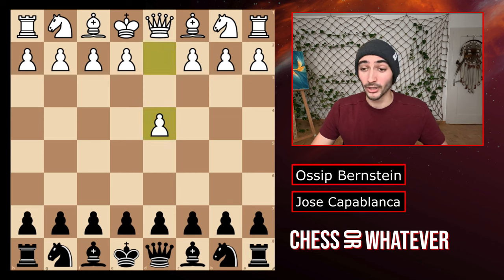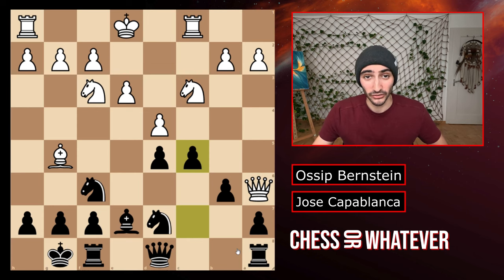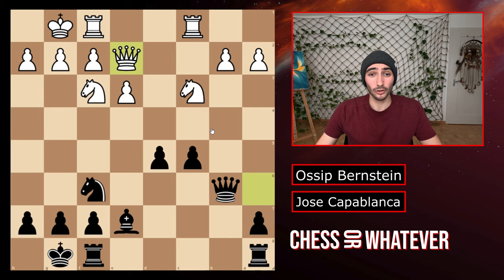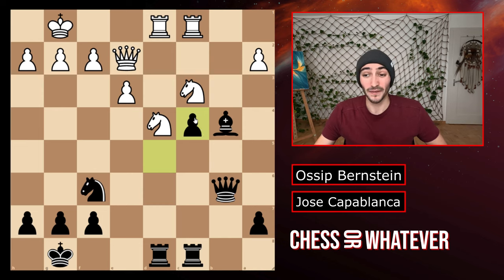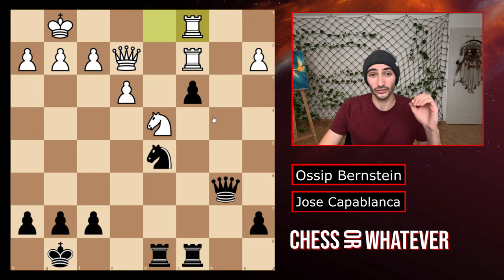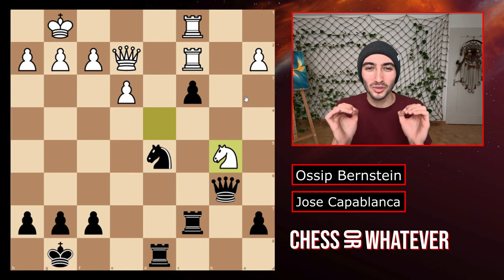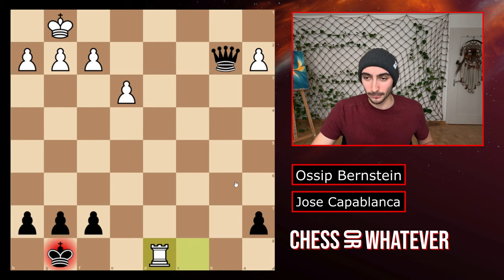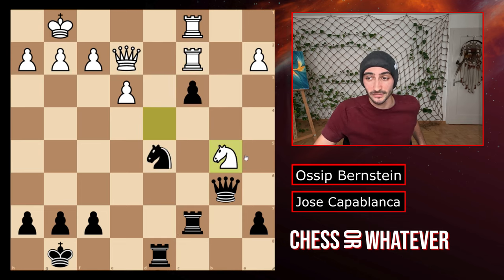Capablancas best Tactic ever! Capablanca vs. Bernstein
In this chess game Jose Raul Capablanca plays a perfect game against Ossip Bernstein in 1914. In the end we see a brilliant trap by Capablanca

00:00 Intro
00:43 Start of the Chess Game
06:24 The Sneakiest Trap of all Time
10:48 Outro

Music from Tunetank:

Intro / Outro: Express Yourself by Vislevski

During Chess Game: Vlog Vibe by Shanti